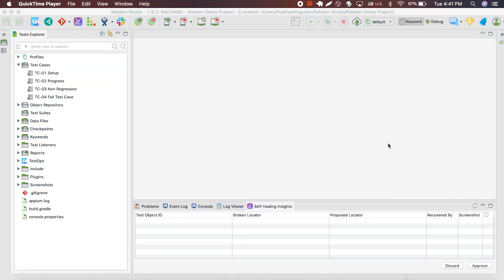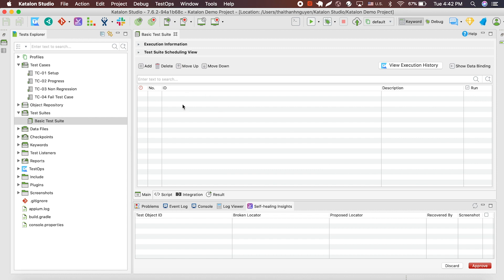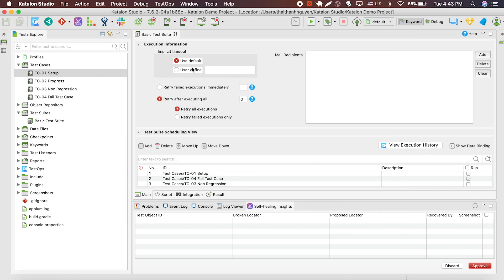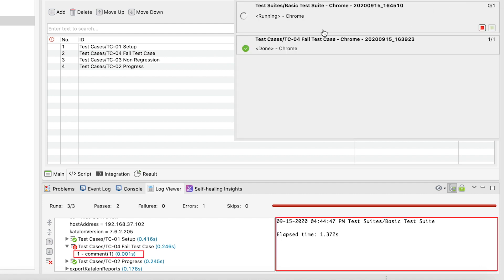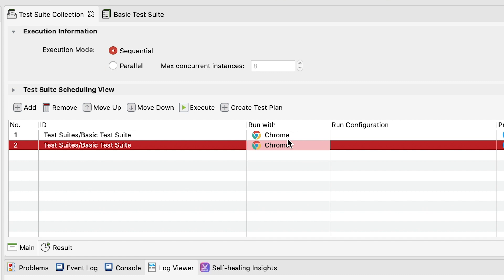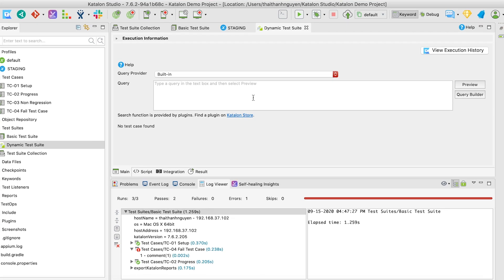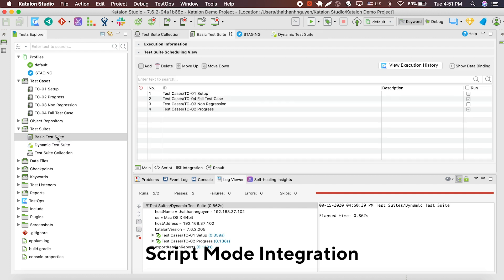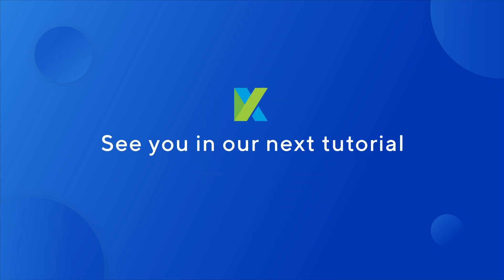Katalon Studio – How To Create and Execute Test Suites | Tutorial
Welcome to our Katalon Studio Tutorial series! The series is designed to get you started using Katalon Studio

In this video, we'll cover how to create and execute 3 types of test suites in Katalon Studio: Basic Test Suite, Test Suite Collection, and Dynamic Test Suite. We'll also give you an introduction to the Script mode integration in testing test suites and our WebUI keywords in action.

Codeless testing tool is the easiest way for new automation testers to start learning and experimenting with test automation. Learn more below:

Katalon is a modern and comprehensive software quality management platform, with ready-to-use capabilities to plan, author, organize, execute, and analyze automated tests. Deliver a better digital experience faster for web, mobile, API, desktop and packaged apps from one single productive IDE - Katalon Studio. Sign Up for Katalon! It’s FREE!